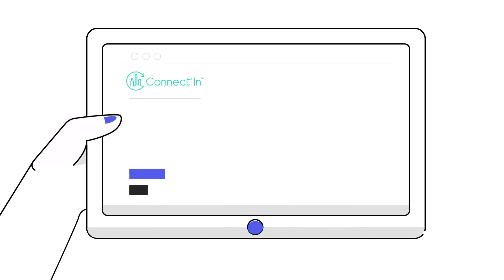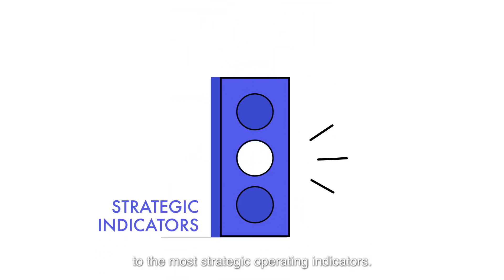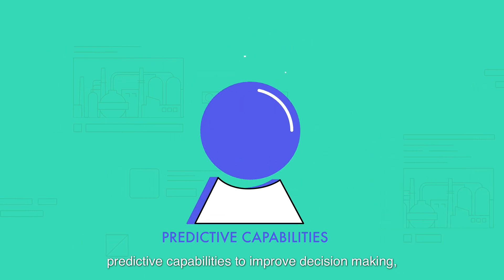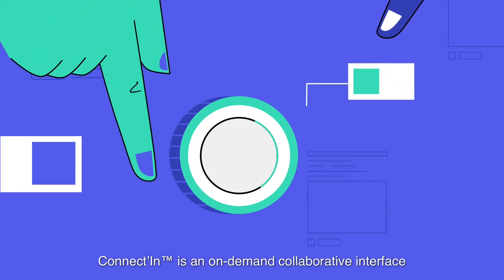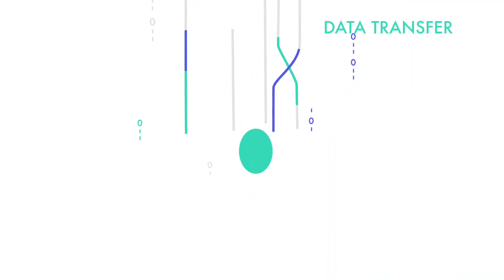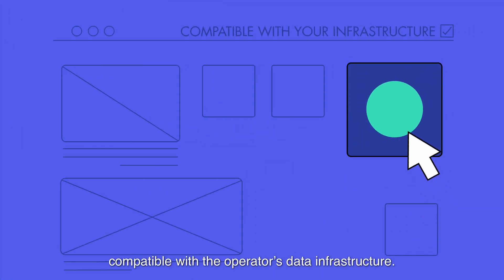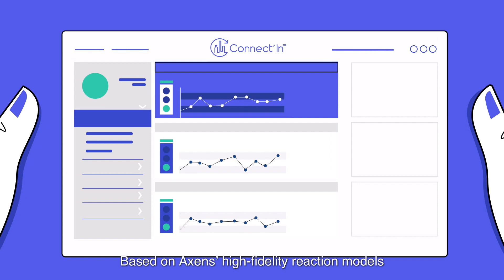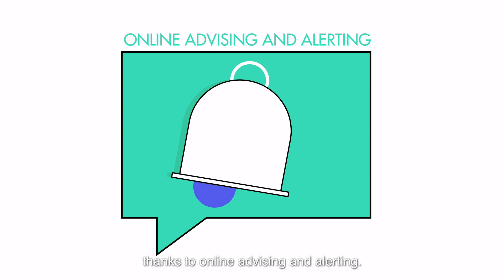Axens Connect'in™ - Connect To Your Trusted Advisor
Connect’In™, a digital technology engineered by Axens, is the combination of high fidelity reaction models, live analysis of Axens experts and unequal access to expertise coming from technical assistance on a large install base of process units across the globe. That combination will ensure and guarantee the quality of the technical information and recommendations to support your decision process.